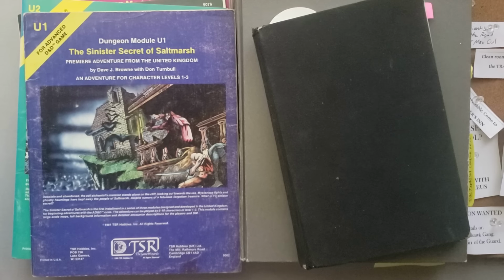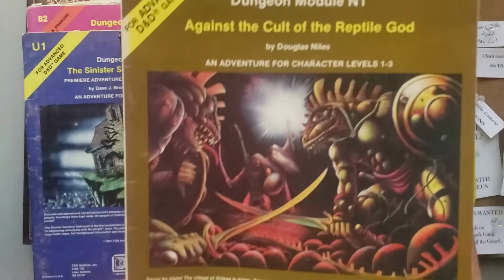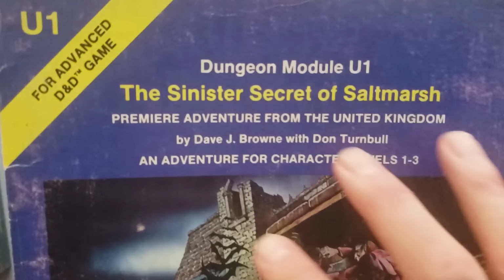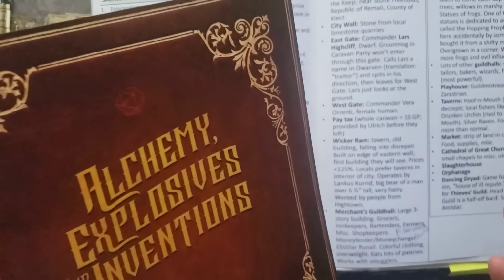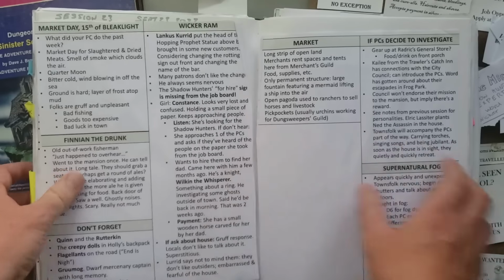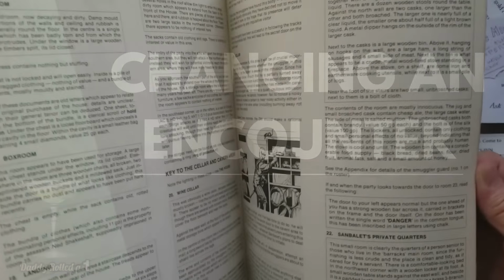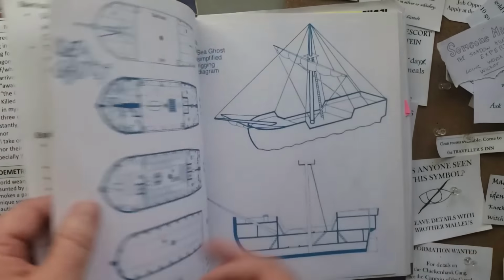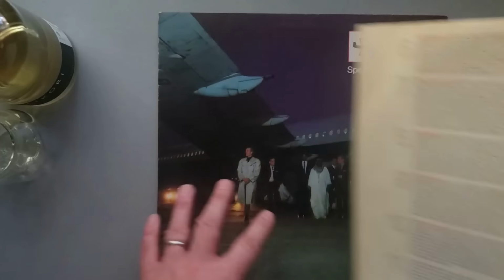🎲🐙Running Saltmarsh with Lovecraftian Atmosphere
TSR UK released the first of a series of classic Advanced Dungeons & Dragons modules in 1981 with "U1: The Sinister Secret of Saltmarsh." I discuss the history of the module and its creators, and then provide DM tips and advice on how I run it with a Lovecraft style atmosphere.

*If you want to learn more about the Sinister Secret of Saltmarsh, check out this video:*

*BECOME A SUPERFAN*
Join other fans of Daddy Rolled A 1 to say "thanks" for this video. I really appreciate your support!

🔔 Deep dives into D&D history, edition comparisons, old-school RPG reviews, & GM Advice.

*DADDY ROLLED A 1 MERCHANDISE*
Unique and exclusive TTRPG related designs.

*TIMESTAMPS*
0:00 Introduction
18:36 Foreshadowing
21:36 Weird Fantasy
37:03 Building Saltmarsh
51:06 Creating Atmosphere
59:23 Changing Encounters
1:09:27 Cinematic Combat
1:12:55 Wrap-Up
1:14:54 Bonus Combat

*Boulevard Oyafuko-Dori Cocktail*
➡️ 1.25 oz Kikori Whiskey
➡️ 0.75 oz Umeshu (Plum Wine)
➡️ 1.0 oz Salers Gentian
➡️ 2 Shiso Leaves, slapped to release aromatics
➡️To make: Stir together over ice, strain into a double rocks glass with a large ice cube on top of another shiso leaf.

Recipe courtesy of Lucky Belly in Chinatown, Honolulu, Hawaii.

If you're into vinyl, you can follow me on Discogs to check out my collection